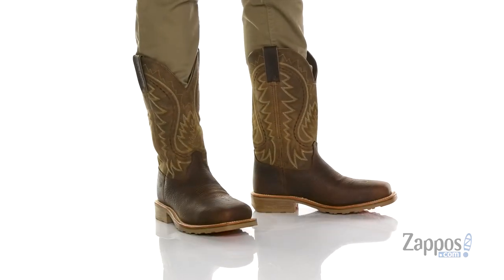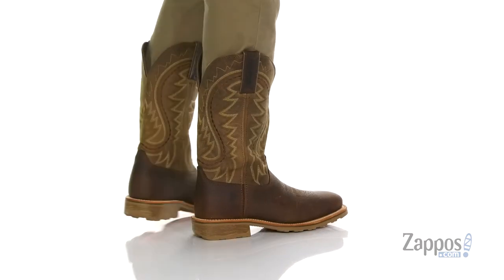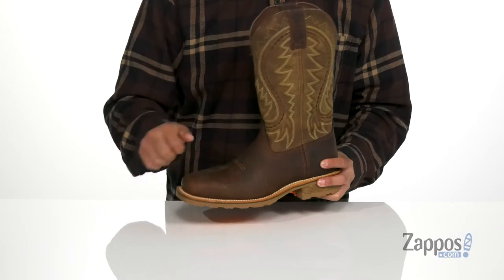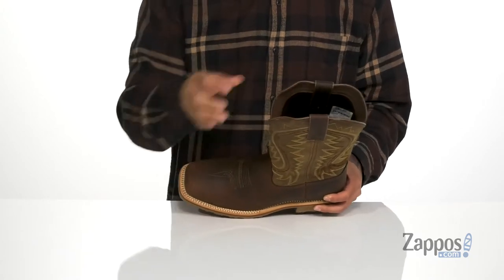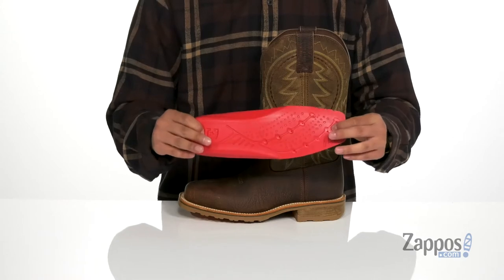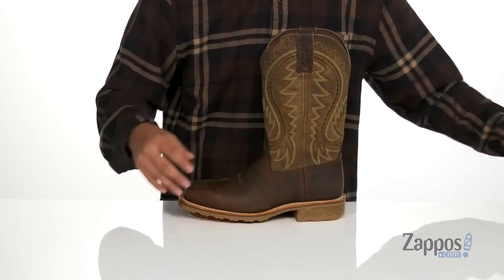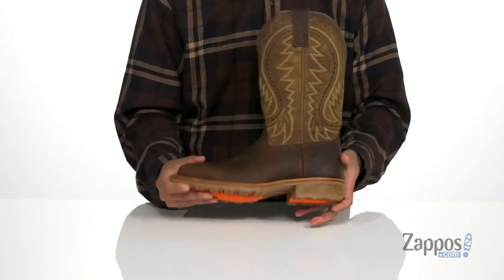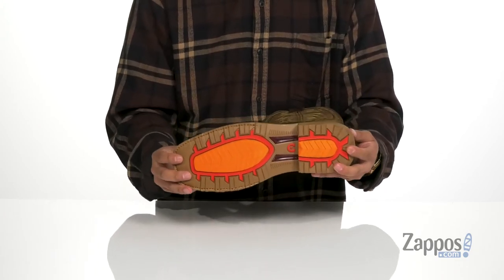Durango Maverick Pro 12" Steel Toe SKU: 9441913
The Durango&reg; Maverick Pro 12" Steel Toe Western work boots offer superior protection, modern interior comfort, and a handsome style that will see you through each and every workday.
Pull-on work boots have a steel safety toe that meets ASTM F2413-11 M I/75 C/75, EH (electrical hazard) safety standards.
Includes a removable metal bottle opener in the pull-tab.
Durango X-Pand System provides a universal fit for all calf sizes. It has a fully engineered design that includes a hidden elastic material located under each pull tab that expands an additional 2" on each side for added room, comfort, and flexibility.
Side pull straps for easy entry.
Breathable mesh lining for a comfortable fit.
Durango X-Treme Comfort removable polyurethane insole with Memory Foam for long-lasting underfoot comfort and support.
All-around genuine Goodyear&reg; welt construction featuring a genuine leather welt with three-quarter double row cotton stitching.
Double row welt stitching.
The Dually Shank System&trade; is comprised of two fiberglass shanks that help with twice the torsion stability and midfoot support.
Rocker heel for excellent stability.
Multi-durometer rubber outsole is slip, oil, and heat resistant. Features high-abrasion rubber outer lugs for high-impact durability and softer durometer mid lugs for added flexibility and increased slip resistance.
Imported.